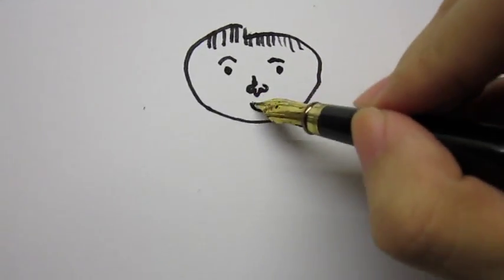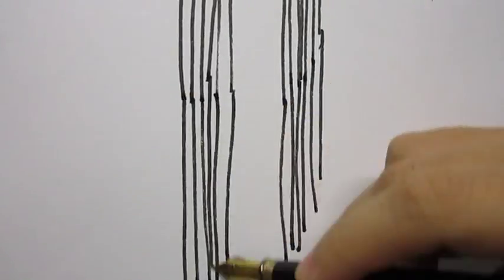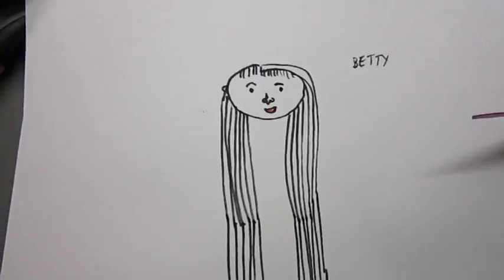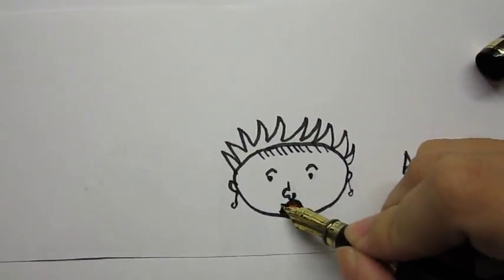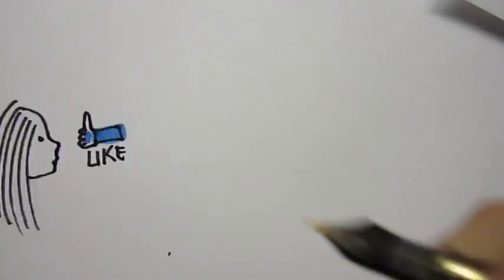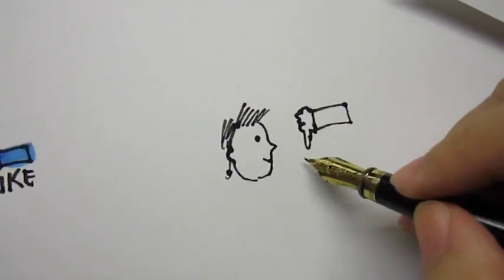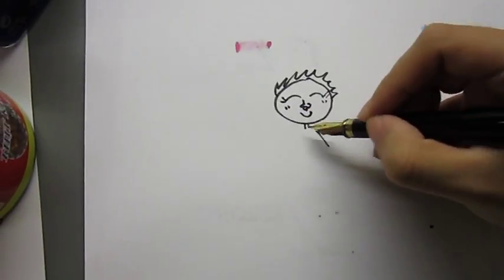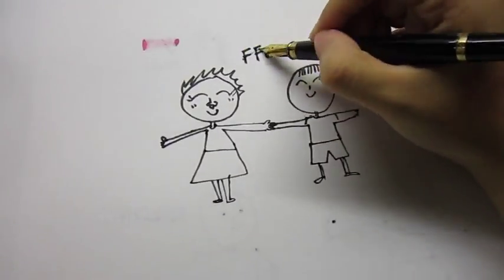Jokes and Friends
A video I did for Creative Writing Class.